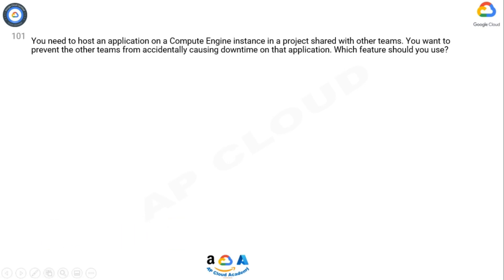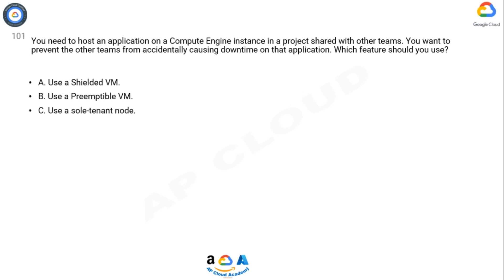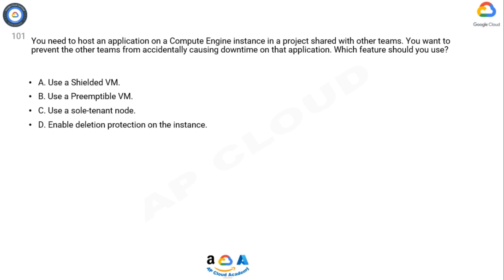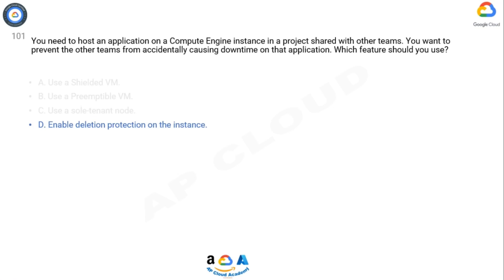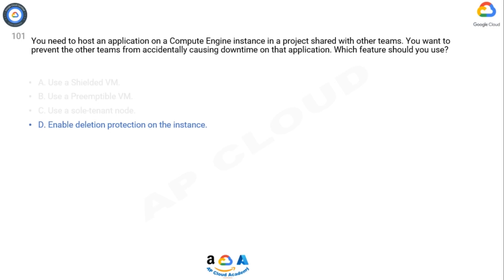Q101. You need to host an application on a Compute Engine instance in a project shared with other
Q101. You need to host an application on a Compute Engine instance in a project shared with other teams. You want to prevent the other teams from accidentally causing downtime on that application. Which feature should you use?

A. Use a Shielded VM.
B. Use a Preemptible VM.
C. Use a sole-tenant node.
D. Enable deletion protection on the instance.